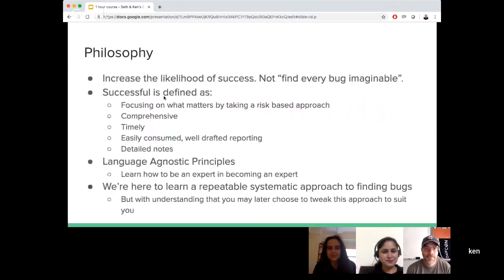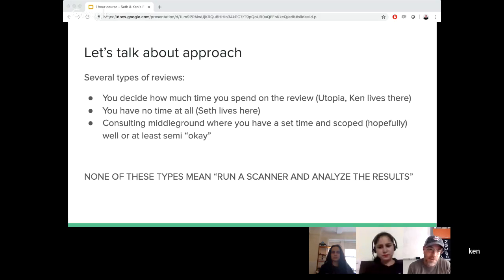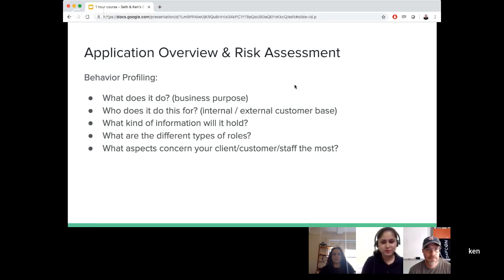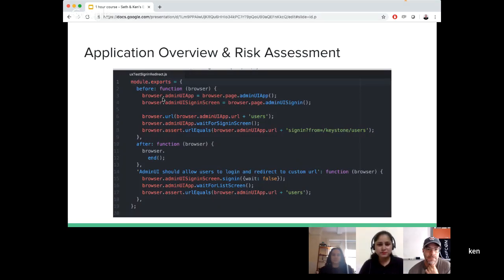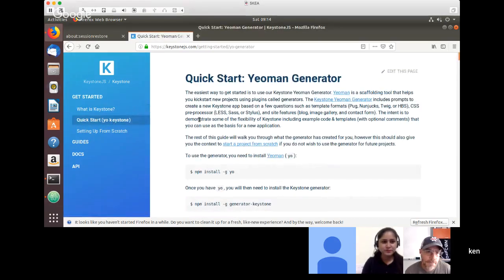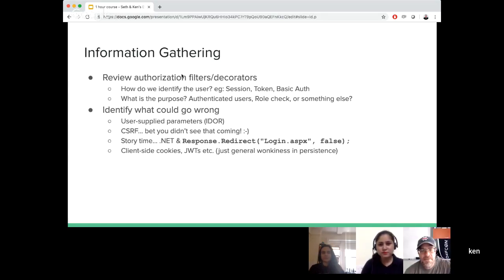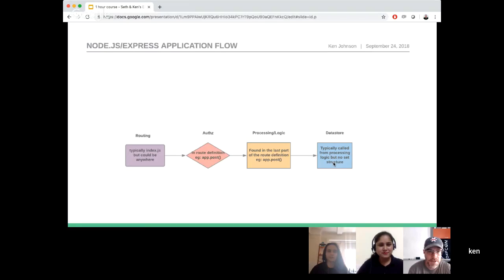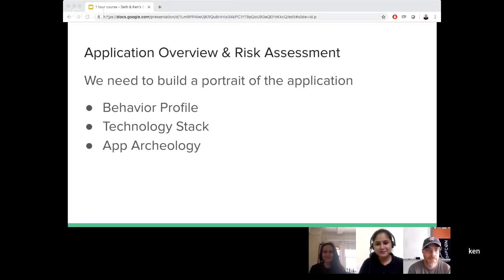Seth & Ken's Excellent Adventures Hour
In 1 hour Seth & Ken will cover, at a high level, their secure code review methodology based on years of adventures in reviewing the latest widget, doo-dad, and thingamajig and having all of about “no time at all” to review “about a bajillion lines of code”. Jokes aside, this is realistically a common problem! Too many new things with not enough familiarity with those new things to feel comfortable with technology and of course… never enough time to review the code. With that in mind, Ken & Seth will give a very VERY distilled version of the 2 day course they offer to deal with these problems and use the hour to give a general approach that secure code practitioners can use right away.